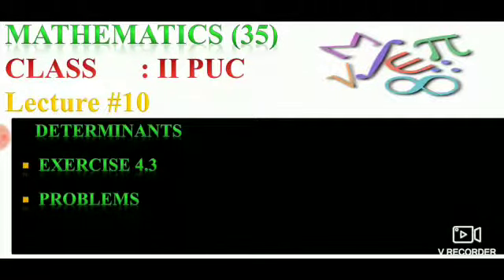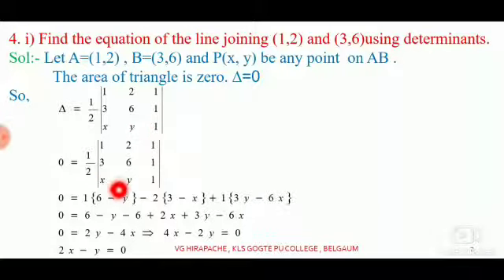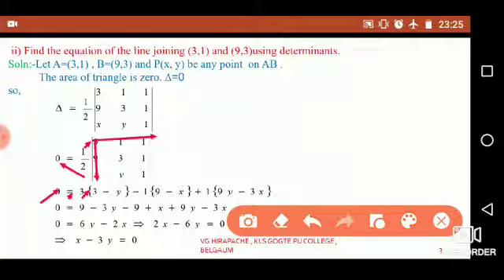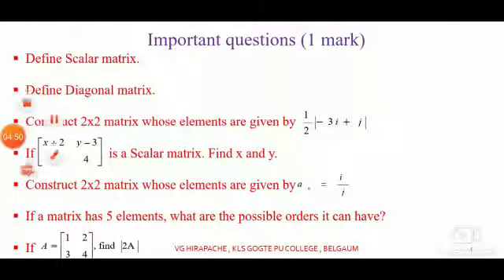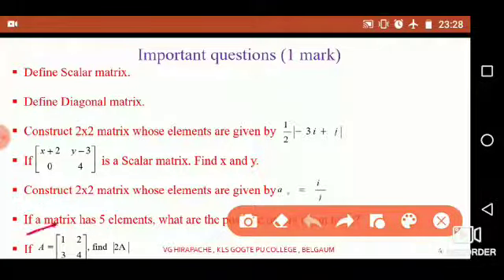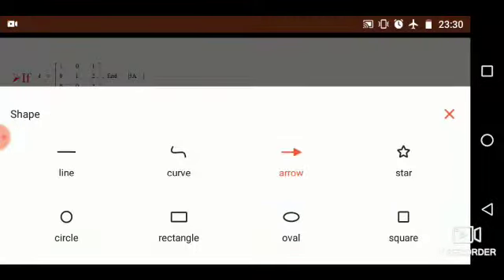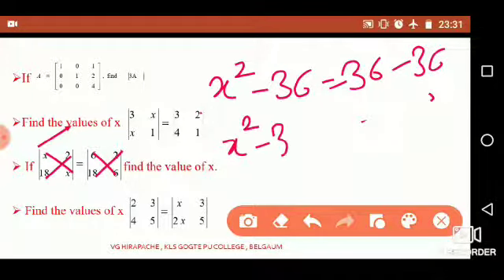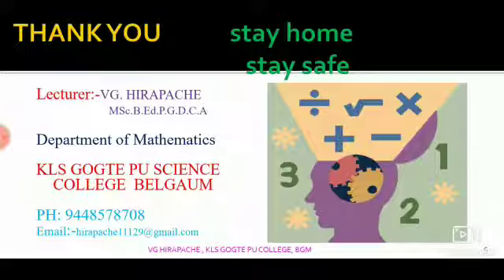By Prof V. G Hirapache